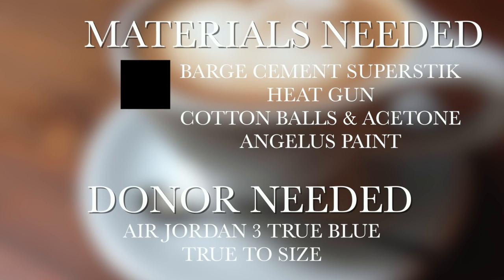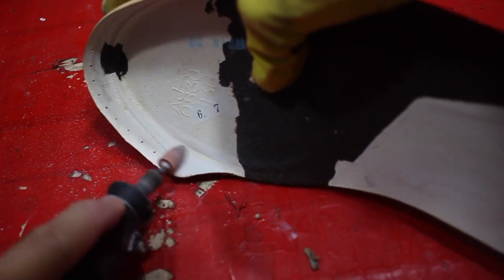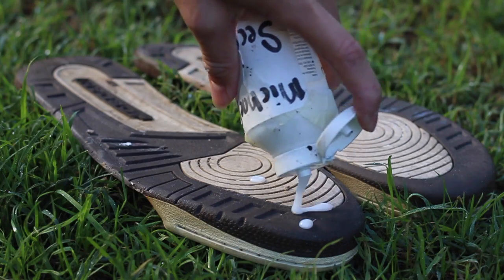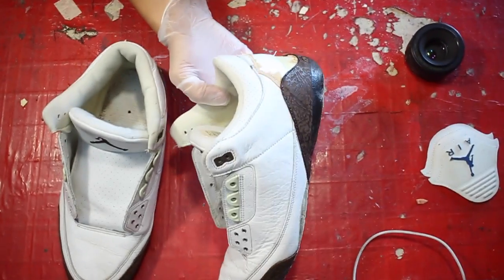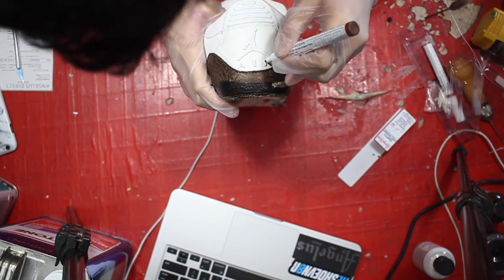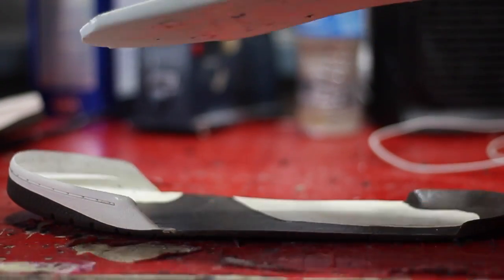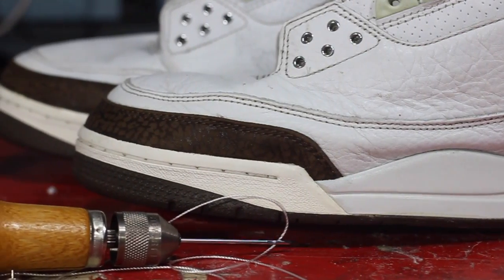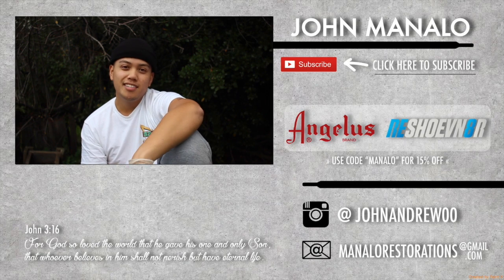Fixing Vintage 2001 Mocha 3's that went to the SUN!